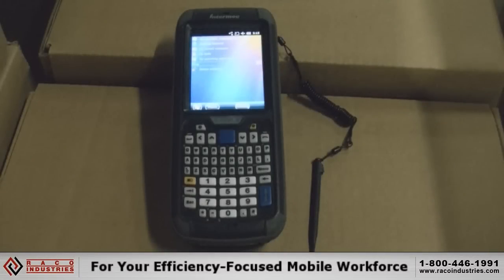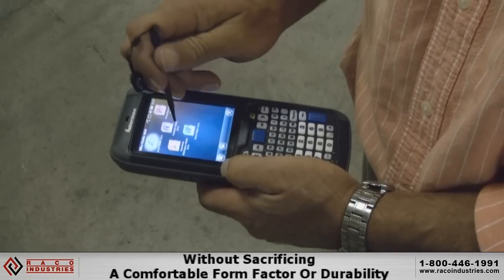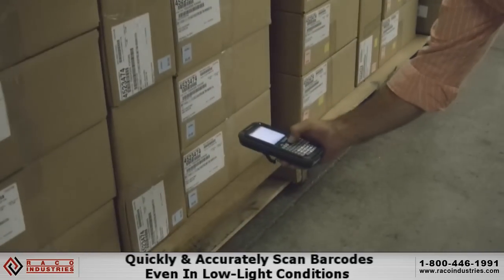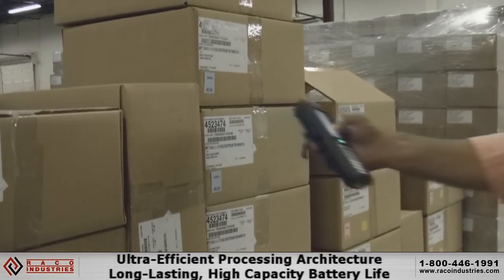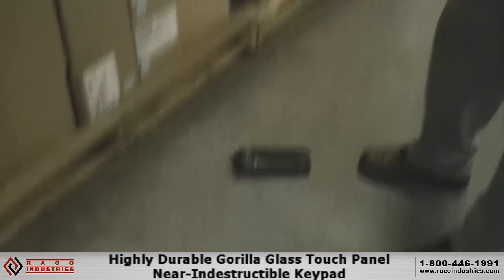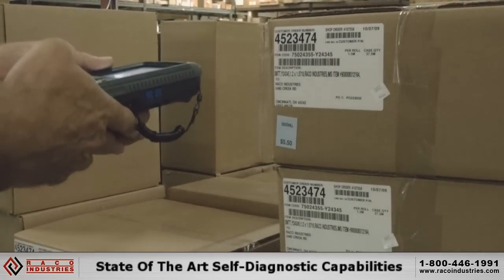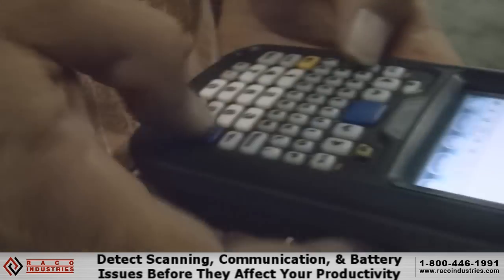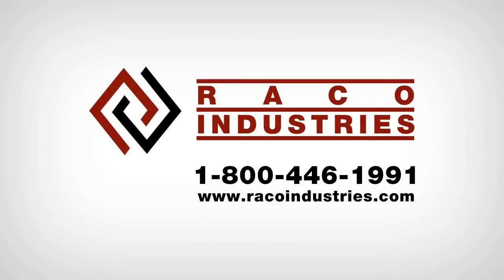Intermec CN70 Ultra-Rugged Mobile Computer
Ideal for your efficiency-focused mobile workforce, the ultra-rugged CN70 mobile computer from Intermec puts power and performance in the palm of your hand without sacrificing a comfortable form factor or durability.

The on-board high performance imager allows the user to quickly and accurately scan barcodes in even low-light conditions in the blink of an eye. While the ultra-efficient processing architecture, coupled with a long-lasting, high capacity battery life, ensure reliable performance throughout the entire day. All this is wrapped in a compact yet rugged package, featuring a highly durable Gorilla Glass touch panel and near-indestructible keypad. Best of all, the Intermec CN70 comes with state of the art self-diagnostic capabilities, allowing the user to detect a variety of scanning, communication, and battery issues before they ever have a chance to affect your productivity, saving you time from the hassle of troublesome troubleshooting, and ensuring that the device stays in the hands of your workforce and out of the repair desk.